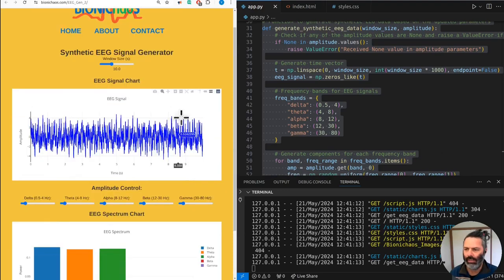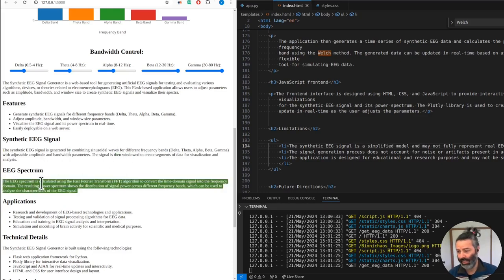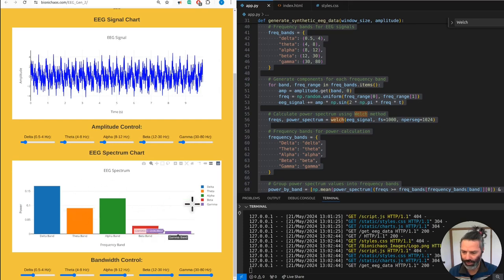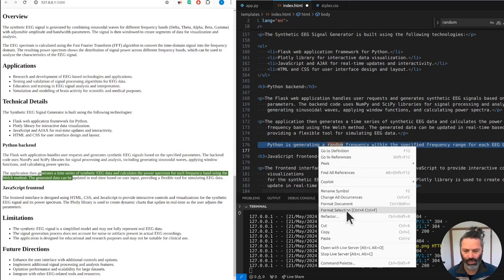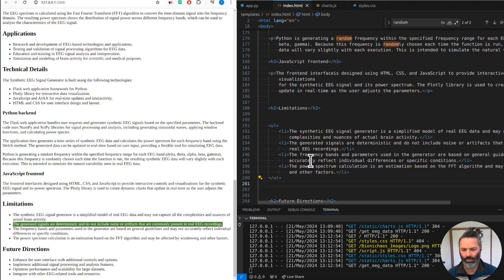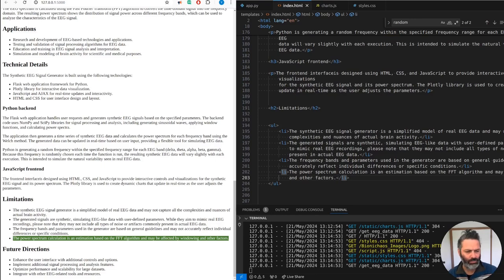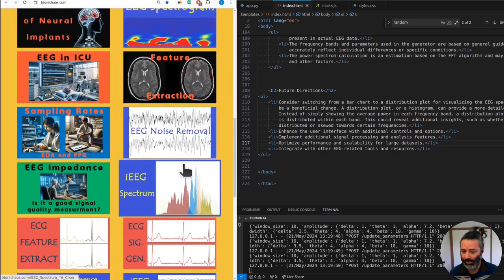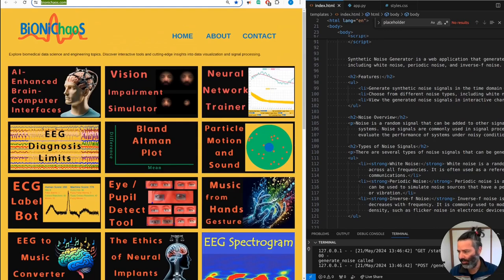Improving Synthetic EEG Signal and Noise Generation for Biomedical Research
In this video, I walk you through the process of enhancing our synthetic EEG signal generator by combining it with synthetic noise generation. This tool is primarily built using Python and JavaScript, with an emphasis on client-side processing to reduce server load. The synthetic EEG generator is a web-based tool designed for generating artificial EEG signals, which can be used to test and evaluate various algorithms, devices, or theories related to electroencephalography (EEG).

During the video, I discuss the technical aspects of the tool, including the use of sinusoidal waves to generate EEG signals across different frequency bands (Delta, Theta, Alpha, Beta, Gamma), and how the tool allows for real-time adjustments of parameters like amplitude, bandwidth, and window size. I also address some of the current limitations, such as the use of bar charts to visualize the power spectrum, and explore potential improvements like switching to distribution plots for a more detailed view of the data.

As the video progresses, I provide insights into the development process, including how the randomness in signal generation simulates natural variability in real EEG data, and the challenges of integrating this feature into a user-friendly interface. Towards the end, I begin discussing future enhancements, like improving the noise generation and adjusting the visual layout to ensure the tool is fully responsive on all screen sizes.

Join me in this deep dive into synthetic EEG signal generation, and don't forget to check out my website, bionichaos.com, where you'll find a variety of tools and resources for biomedical research.

0:00 Introduction to Synthetic EEG Signal and Noise Generation
0:08 Overview of the EEG Signal Generator Tool
0:16 Python and JavaScript Implementation Details
0:24 Combining EEG Signal and Noise Generation
0:33 Technical Overview of EEG Signal Generation
0:44 Adjusting Parameters and Visualizing Spectrum
1:04 Discussion on Future Directions and Limitations
1:13 Backend Overview and Flask Application Details
1:30 Signal Generation Process and Randomness in EEG Data
1:58 Analyzing Power Spectrum and Current Limitations
2:18 Improvements for Frequency Band Width and Visualization
2:44 Discussing Randomness in Signal Amplitude
3:01 Challenges in Noise Generation and Frequency Control
3:36 Addressing Visualization Issues in the Current Version
4:05 Future Enhancements: Frequency Range and Bandwidth Adjustments
4:49 Technical Explanation of Frequency Generation Logic
5:30 Detailed Discussion on the Use of FFT for Spectrum Analysis
6:01 Simplifying the Interface for Better User Experience
6:40 Reviewing Power Spectrum Calculation Methods
7:04 Potential Improvements for Data Visualization
8:04 Discussion on Switching from Bar Charts to Distribution Plots
8:51 Refining the Tool’s Interface and User Interaction
9:40 Further Improvements on Noise and Signal Generation
10:05 Overview of Technical Details and Development Process
10:39 Preparing for the Next Version of the Tool
11:06 Final Thoughts on Screen Layout and User Experience
11:49 Closing Remarks and Call to Action